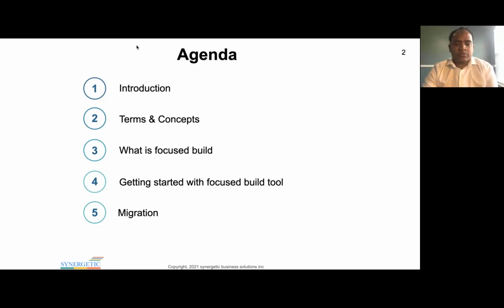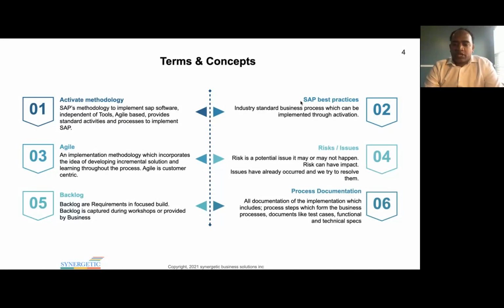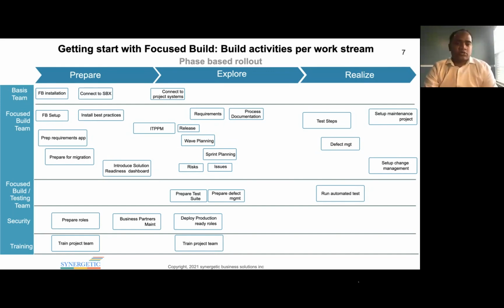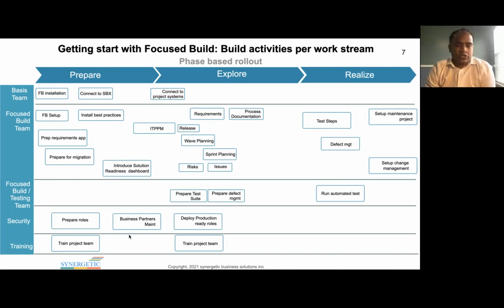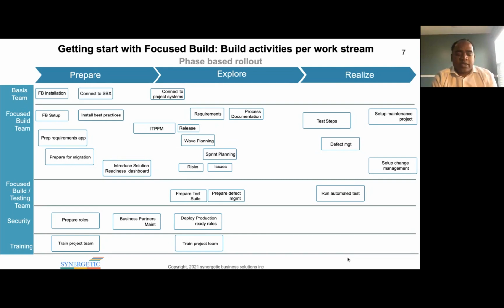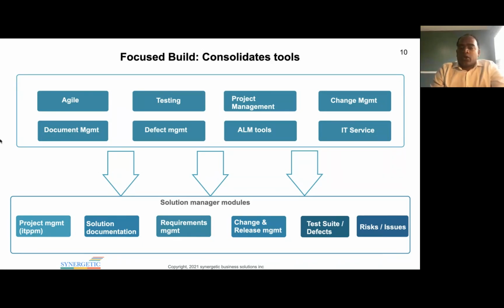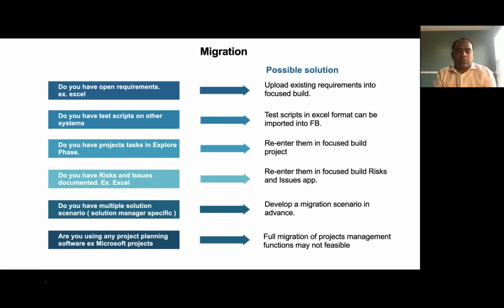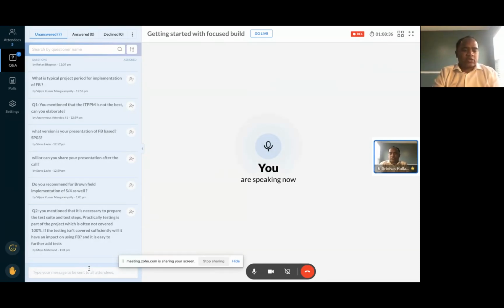Getting started with focused build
We will explain about how to jump start your S4hana project using focused build tool. - Setup / configuration of focused build - Focused build implementation roadmap - Processes to be developed for your organization to enable focused build use. - Training resources - Organizational change  Focused build is a tool which contains all the modules, workflow, processes, methodology and integrations needed for implementing S4hana.  Focused build does not cost additional license fee it is included in the standard delivery of SAP, you just have to install the add-on. Focused build is a pre-configured solution, meaning you will be able to jump start S4hana implementation very quickly using focused build.